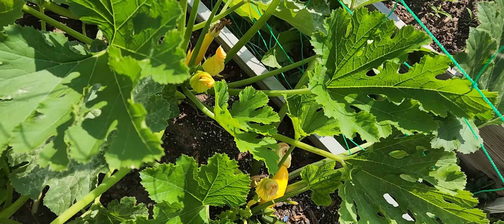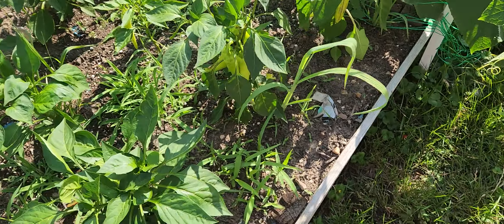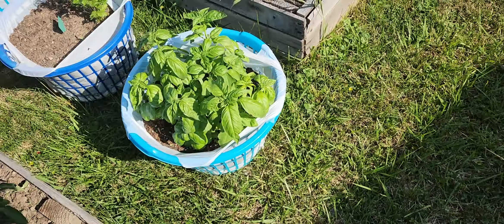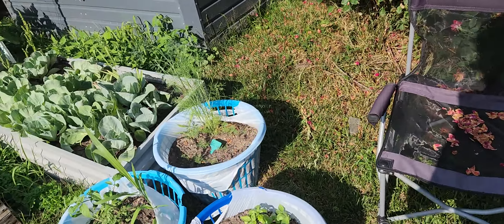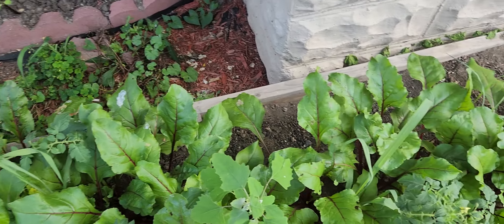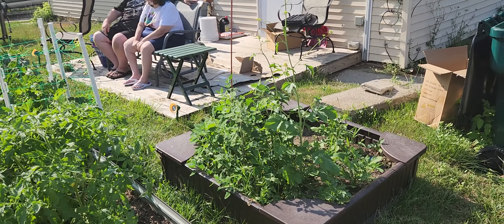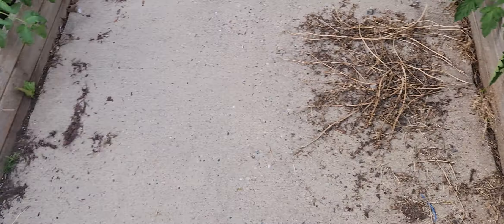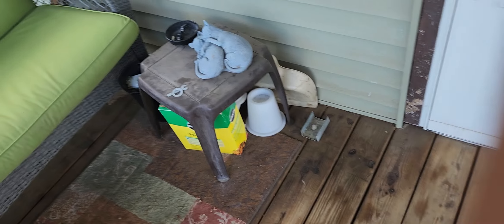Garden update and meet Missy